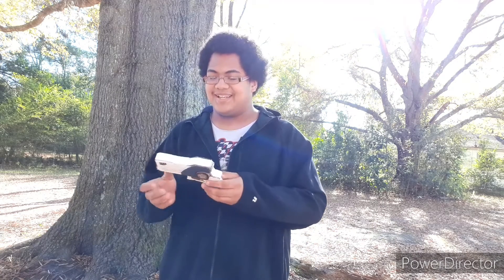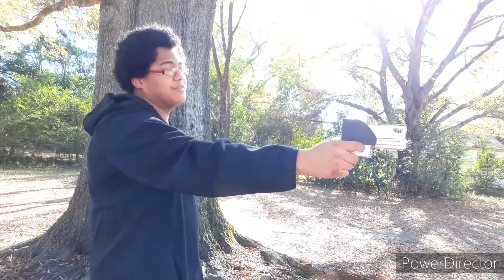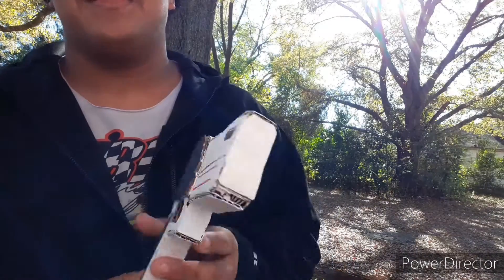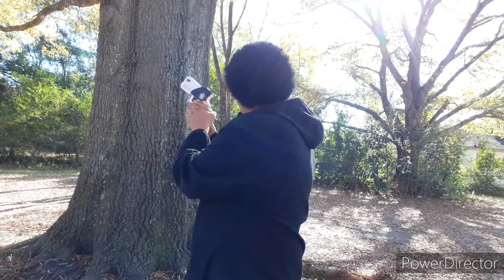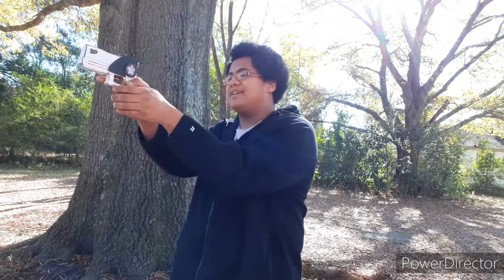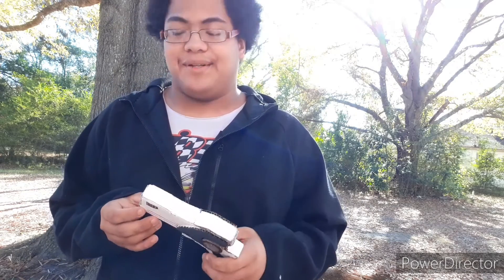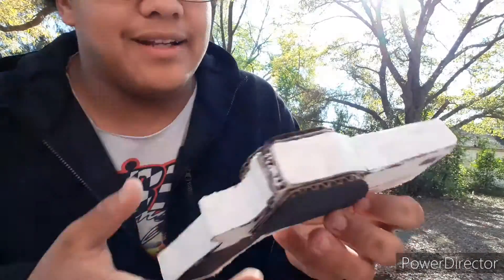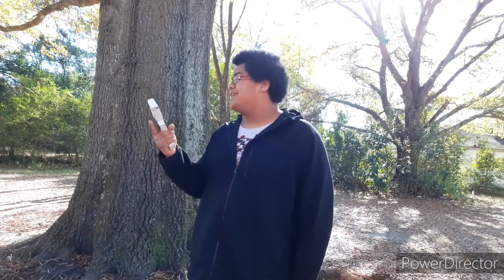SP Shooter PROP REVIEW (Tokusou Sentai Dekaranger)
LORE

The SP Shooter is the standard issue firearm for the Dekaranger when not transformed. It is a small, compact pistol, with its design supposedly resembling the Deka Vehicles (or whatever they're called).

PS, sorry for no shooting test. Had some issues with videos.